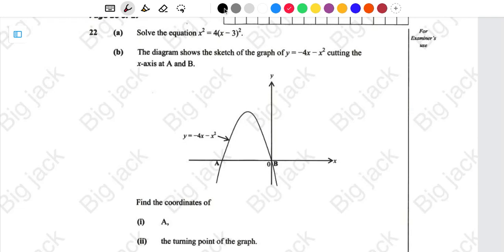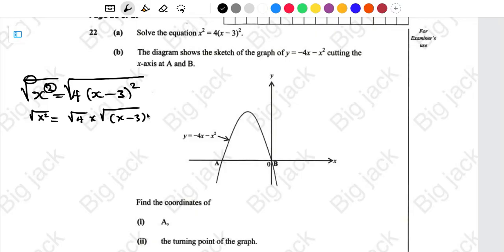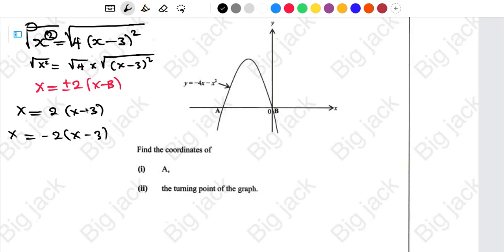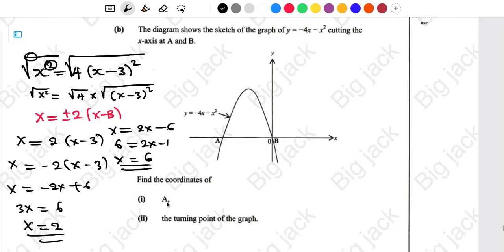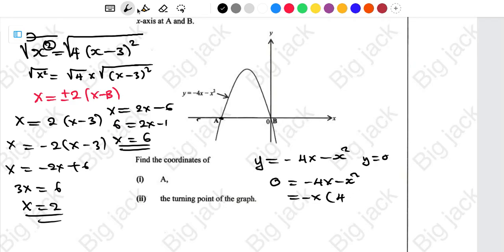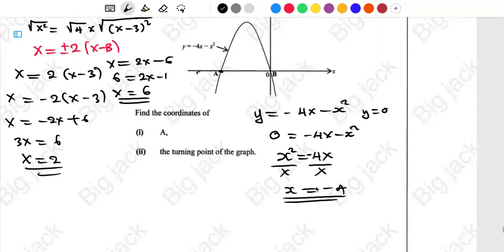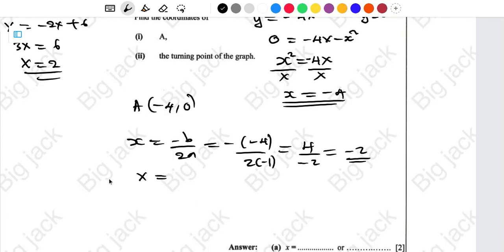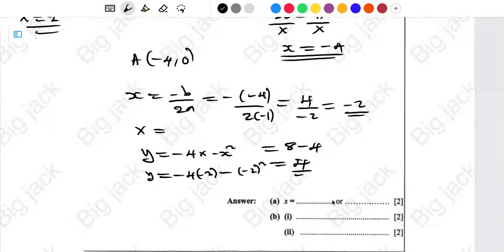Math p1 2026 revision linear equation and parabola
this video contain linear equation question and parabola